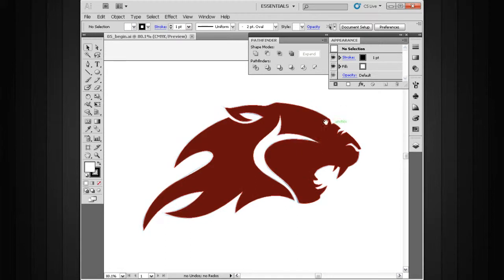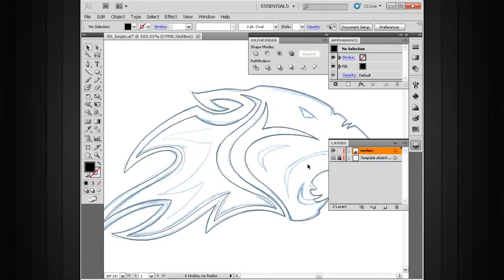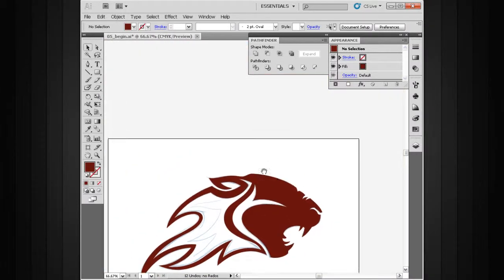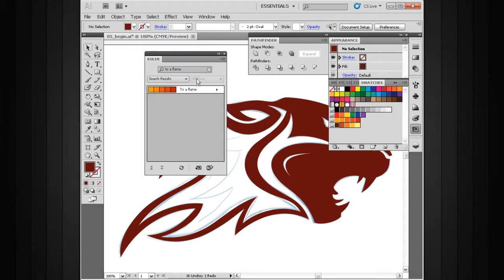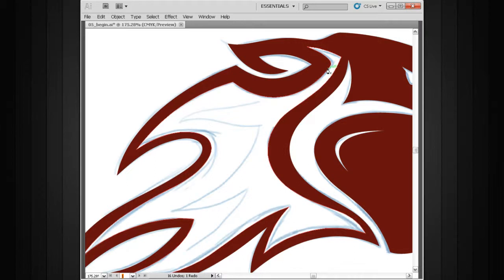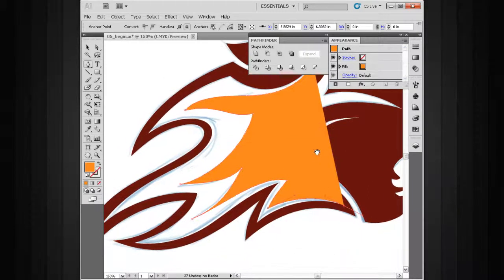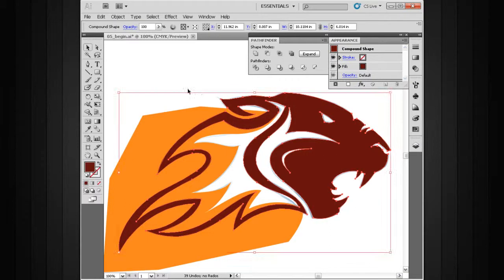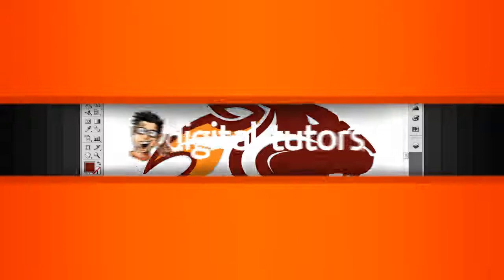สอน ILLUSTRATOR Part 5